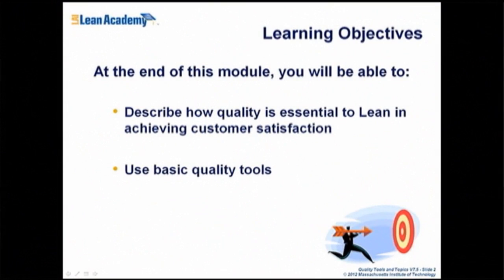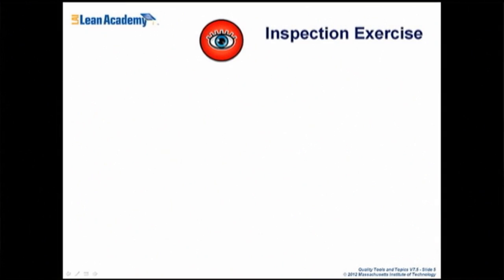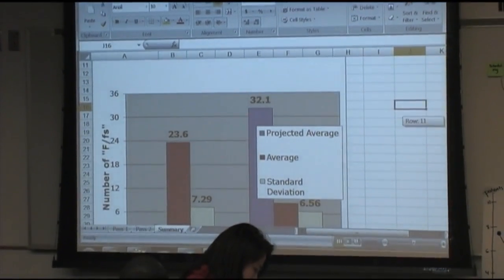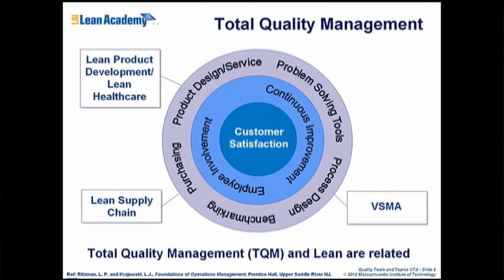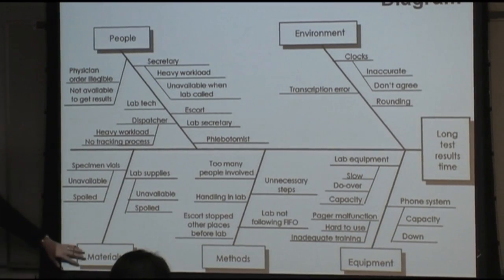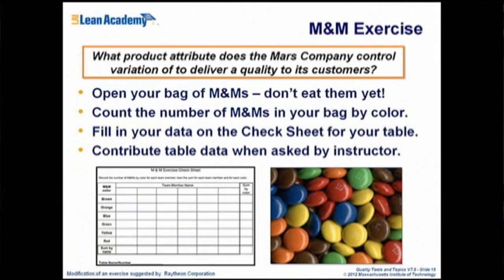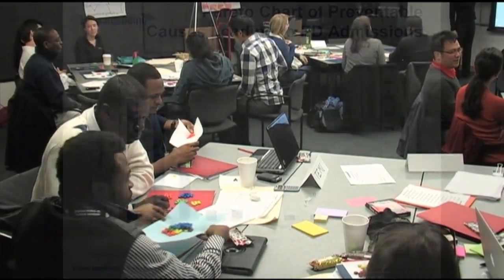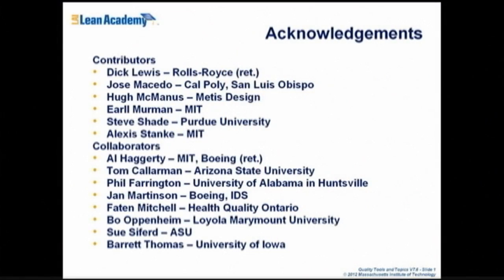Ses. 3-5: Quality Tools and Topics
MIT 16.660J Introduction to Lean Six Sigma Methods, IAP 2012
Instructor: Annalisa L. Weigel

This session covers why quality is essential to Lean in achieving customer satisfaction. The instructor presents various tools for ensuring quality and discusses why inspection is an ineffective means of producing high quality products and services.